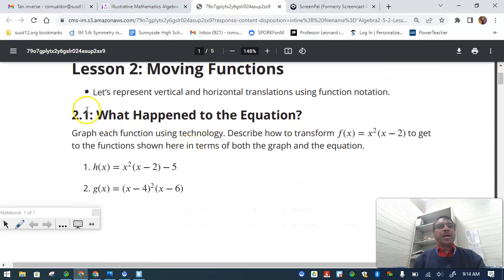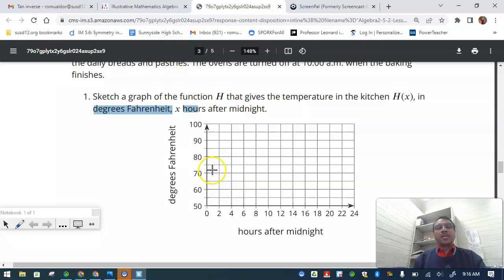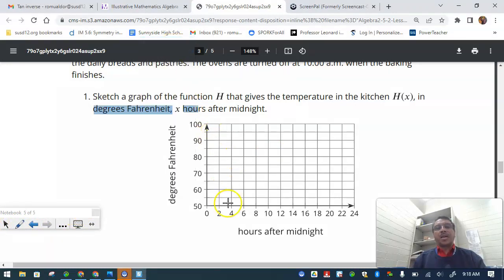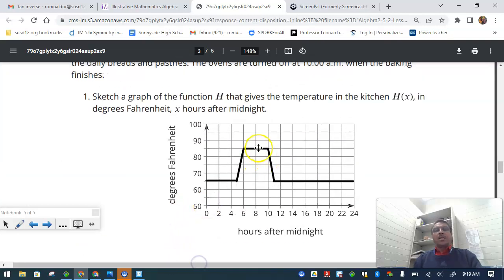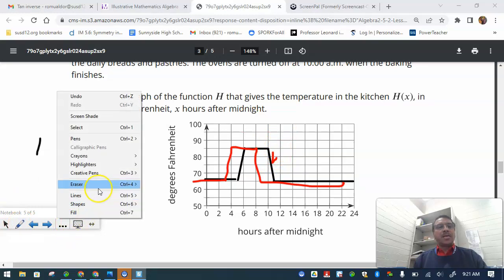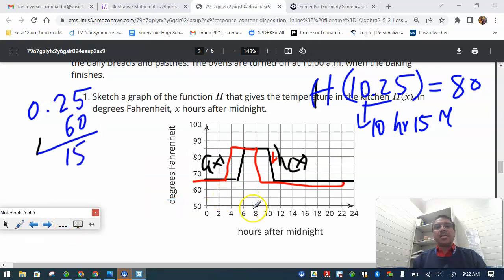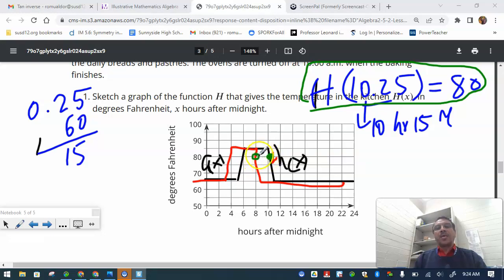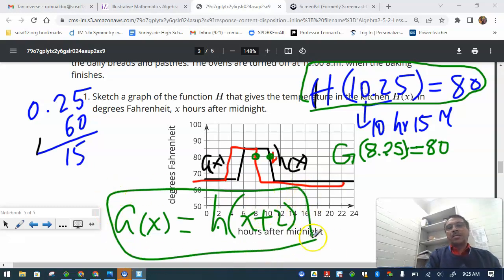IM Alg2 unit 5 less 2 task 2.3 horizontal translation in real life video 2/3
in this video yet another task of real life is demonstrated to understand that if the thermostat was started 2 hours early then how the temperature function G(x) relates to original temperature function H(x)
G(x)= H(x+2) . At anytime  x the temperature for G function is same as the temperature of H functions 2 hours later. and so for input x for G and input x+2 for H gives the same output every time.
Every students need to authenticate to know the if the graph is shifted to the left then the new function G(x)= H(x+2)